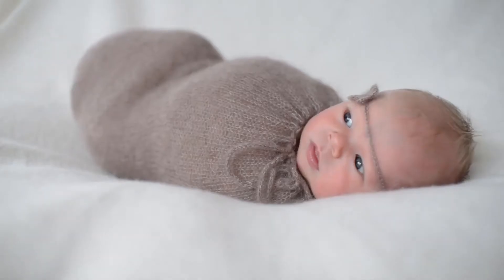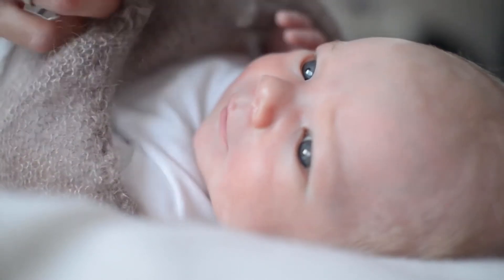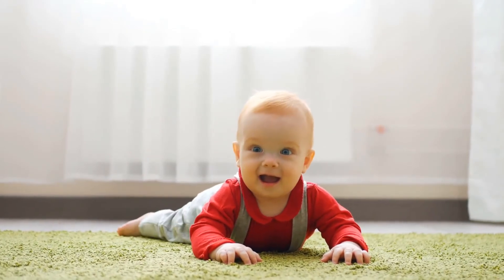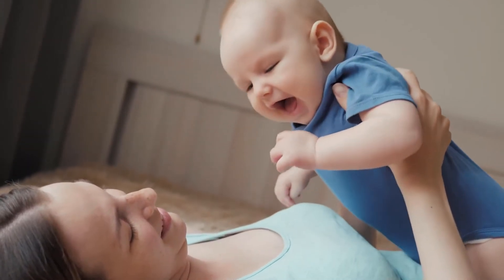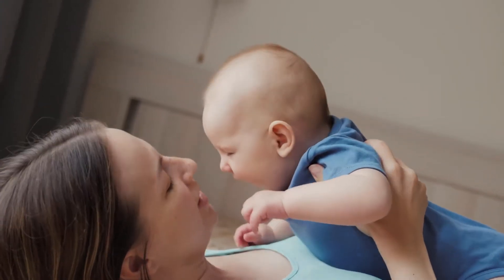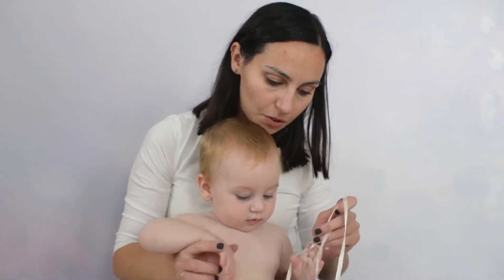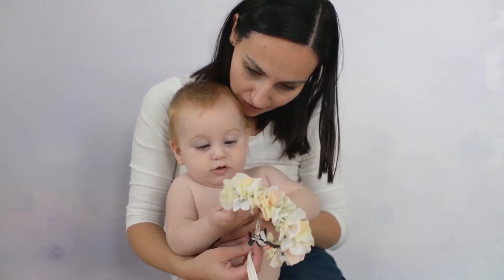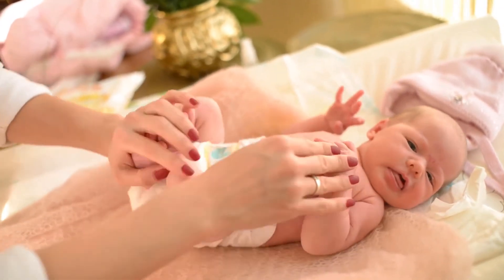Hobest Baby Thermometer, Clinical Tested Infrared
The Best Hobest Thermometer for Kids and Adults!. Quick, easy and painless are your watchwords when measuring baby’s. temperature, and this super-simple infrared thermometer gives an instant. reading with 1S. Bring the best care for your family.. What Can Get From Hobest Baby Thermometer?. ➤ 1s Instant accurate reading time.. ➤Adjustable measure unit in ℉ ℃.. ➤ Multiple Mode:Forehead Mode ear Mode home temperature object surfacemeasurement mode.. ➤ Fever alarm with red backlight and short beep.. ➤ Auto shut off in 30 seconds to save the batteries life.. ➤ 20 groups data storage and recall for track the trend of body temperature.. ➤ High sensitive infrared sensor and precise probe to ensure accurate reading.. ➤ Large LCD display and backlight indication for identify the temperature in dark environment.. How to correctly measure temperature via ear. 1、Take off the probe cover. 2、Insert the probe into the ear canal. 3、Ensure the probe point directly toward the eardrum. 4、Press Start button and you will get the result after the beep. ℉ and ℃ Conversion. It's easy to switch between Fahrenheit and Celsius.When the thermometer is. turned off, press the "MEM" button for 6 seconds then release.. Either ℃ or ℉ will appear in the lower right corner of the display. Quickly press. the MEM button again and it will switch to the other. Clean the probe with dry. towel if necessary. Note. 1、Because the body's temperature is easily affected by the environment. the manufacturer recommendations made 3 measurements in the following 3 cases,then take. the higher value as the measurement results.. 2、The device can not be used for Patient transport and surgical care. It can be. used in household or fixed places only.